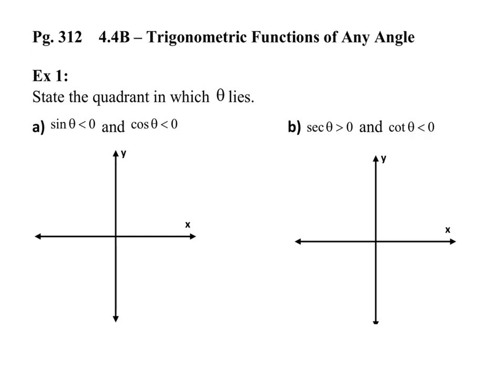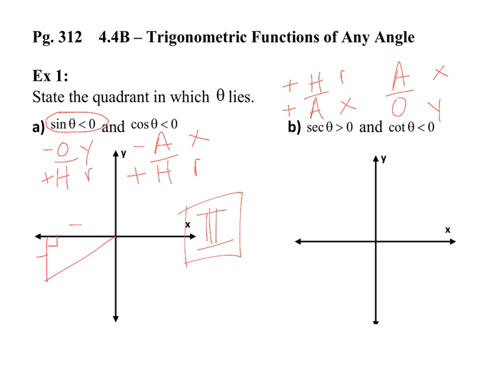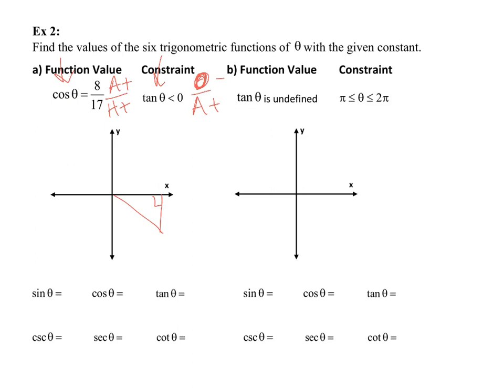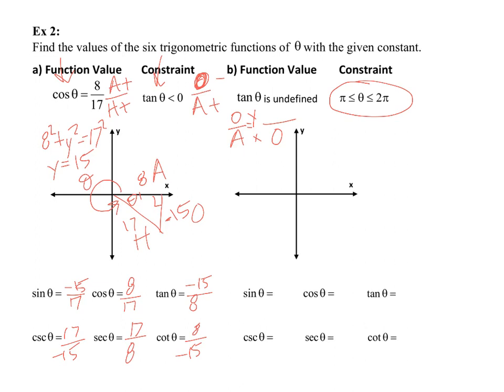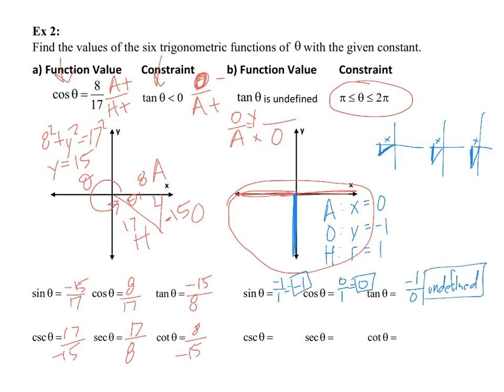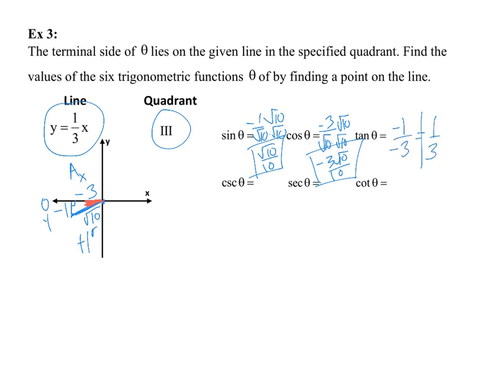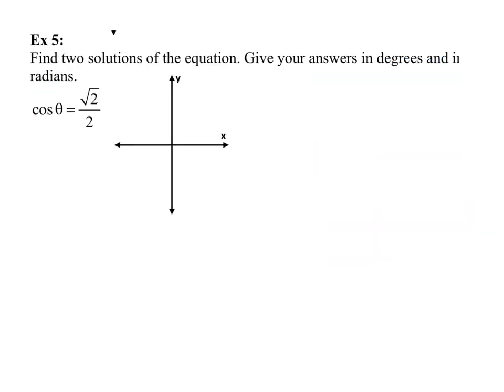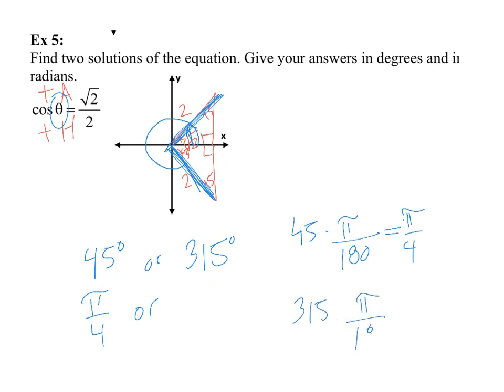Lesson 4.4B - Pre-Calculus